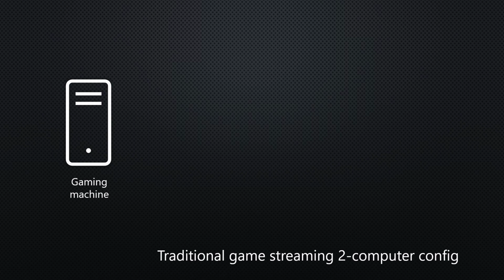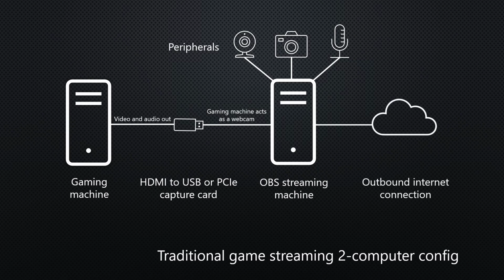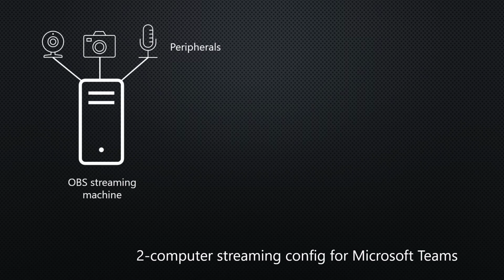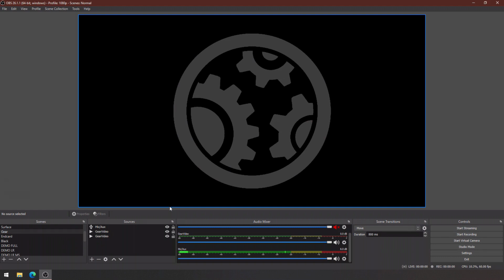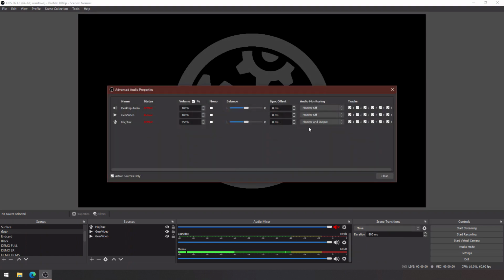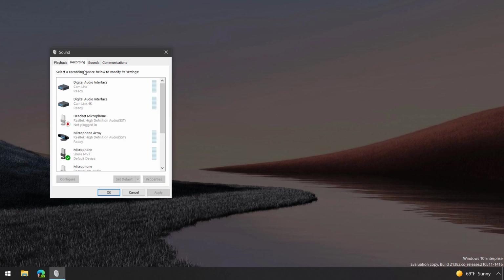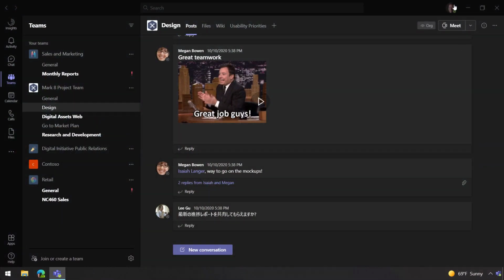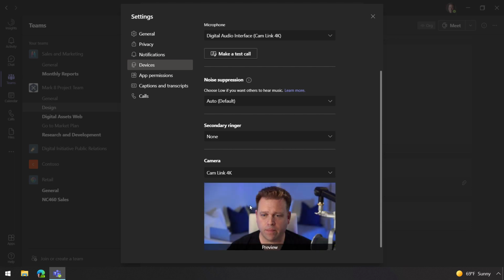OBS to Microsoft Teams Two PC Streaming - Step-by-Step Guide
Don't slow down your work PC by installing OBS alongside Microsoft Teams. This video walks you through how to use a second computer to offload the video processing from OBS, so that your PC or Mac running Microsoft Teams just sees the OBS computer as a webcam and doesn't get bogged down. Because this works like a webcam using in-box drivers from Windows, this setup also can work well in locked-down environments, where you can't install personal apps, like OBS, on your corporate-managed work device.

Quick Links:
00:00 Introduction
01:24 How to set up 2 PCs for game streaming
03:03 How to set up 2 PCs for OBS to Microsoft Teams
04:09 Settings in OBS to send audio to Teams PC
04:48 Settings in OBS to send video to Teams PC
05:30 Configuring incoming audio on Teams PC
06:42 Settings in Microsoft Teams to use capture card for mic and camera
07:21 Closing words

Links to hardware and software mentioned in the video:
- Elgato Cam Link 4K